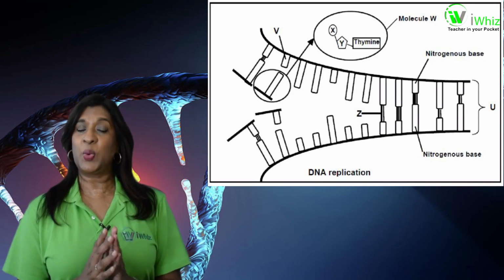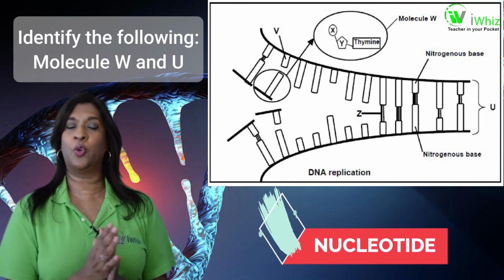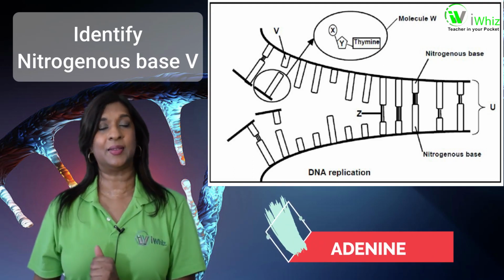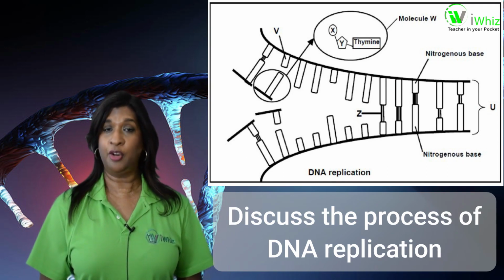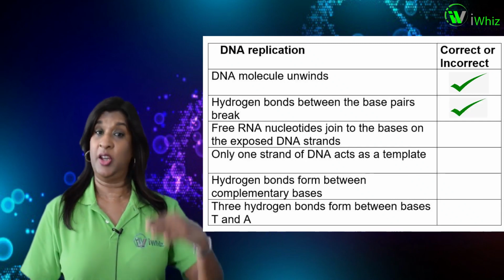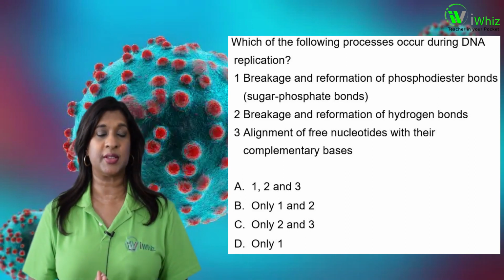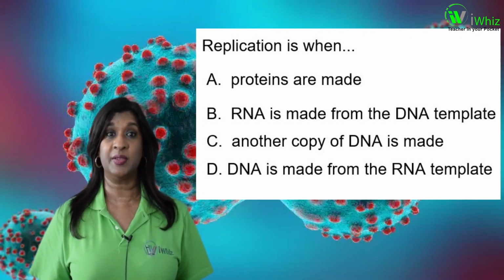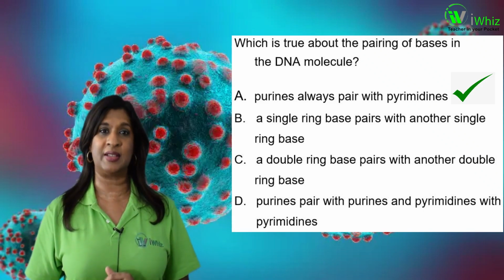T1:DNA Replication Q&A: Your Burning Questions Answered!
Get ready to satisfy your curiosity about DNA replication! 🔍🧬 In this special Q&A session, we're delving deep into the intricacies of how our genetic code is duplicated. Have questions about leading and lagging strands, DNA polymerases, or the overall process? We've got you covered!

Join us as we tackle your most pressing inquiries about DNA replication, shedding light on the fascinating molecular dance that ensures our cells faithfully copy their genetic information. Whether you're a student, a science enthusiast, or just curious about the inner workings of life, this video is your gateway to unlocking the secrets of DNA replication.